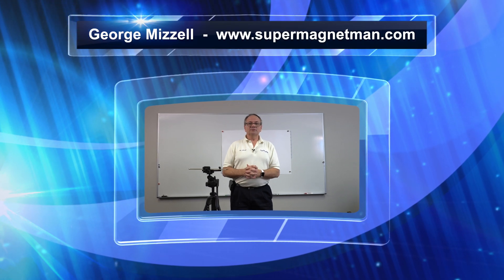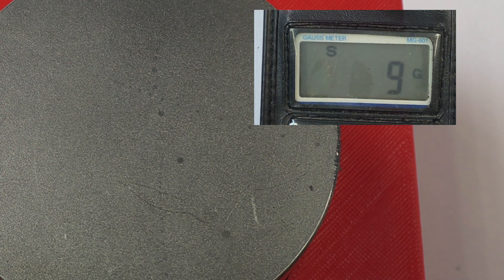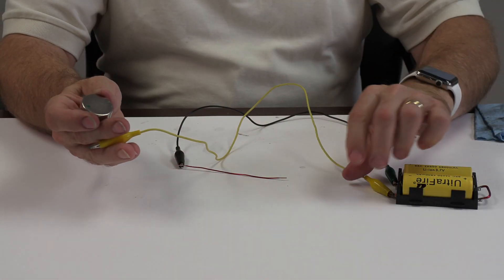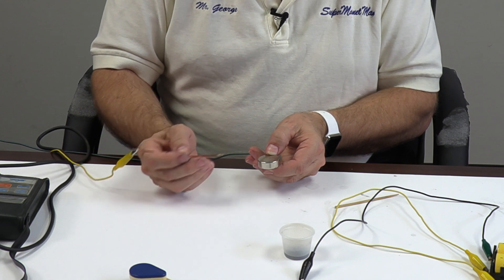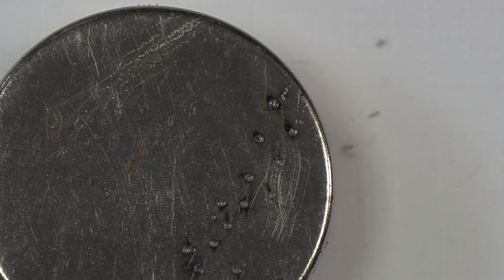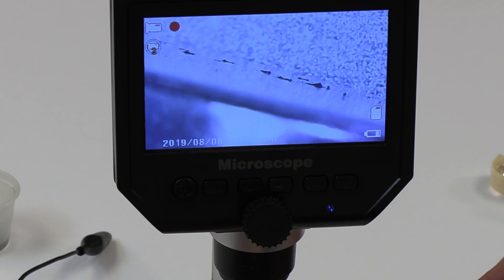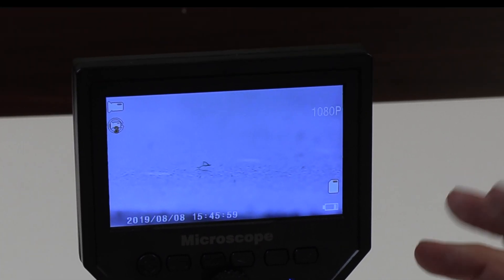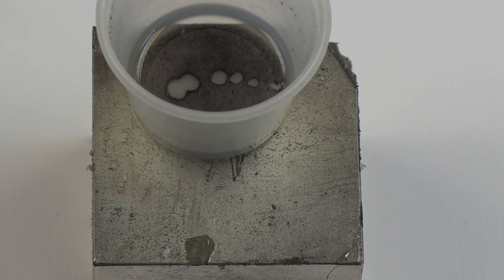Magnet Mystery Part 2 Up to 4K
THANK YOU for all your input.  After reading through all the comments we wanted to set up some experiments to provide additional information.  I am amazed that we were able to get some good results and seem to be moving in the right direction.  Check this out and let's see if this helps us finally answer the question!!!